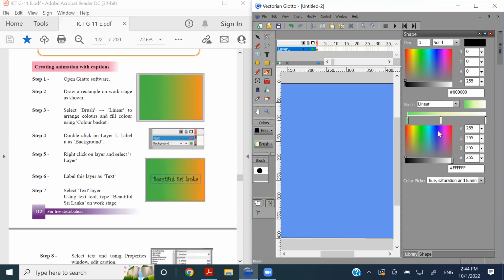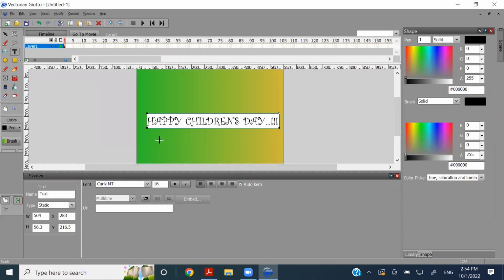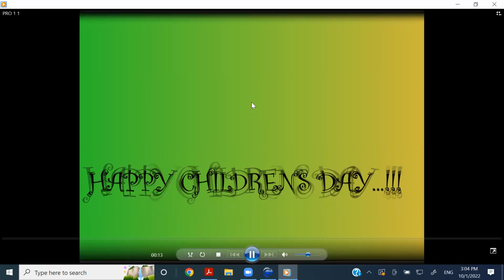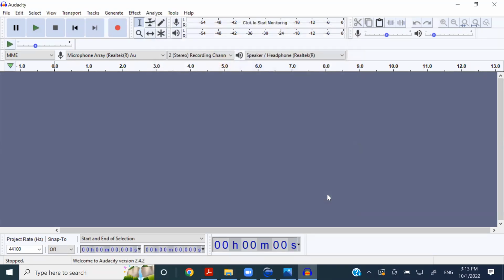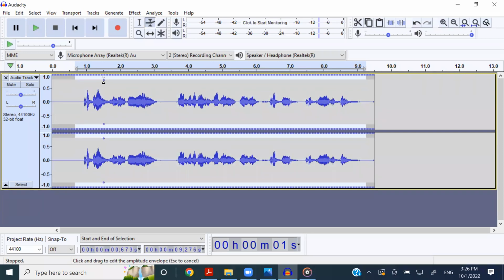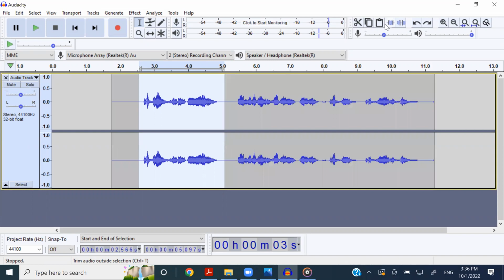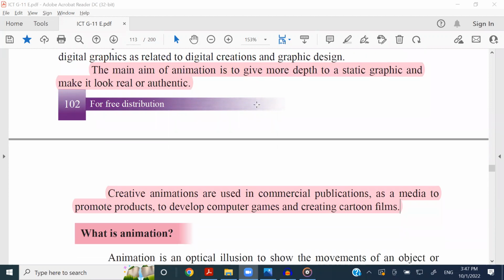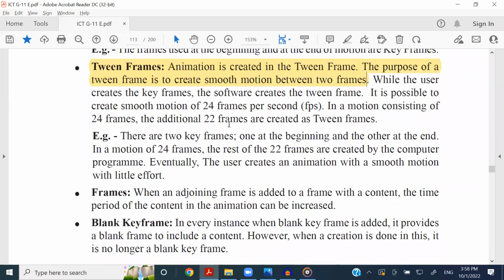G11 ICT 2022 Eng @StarLabs 01 10 2022